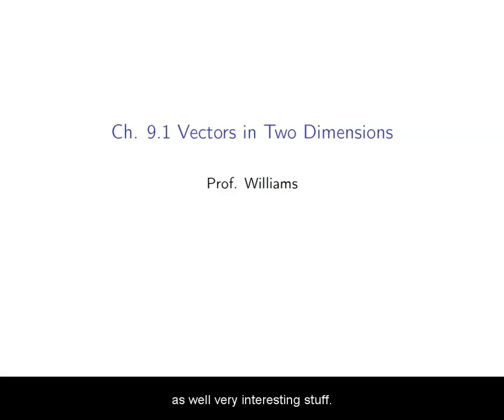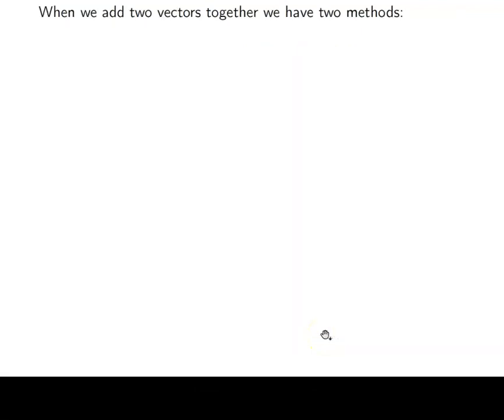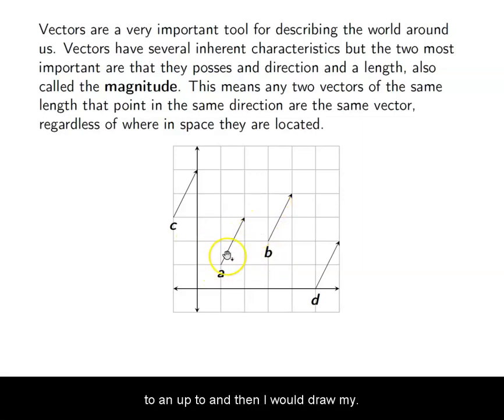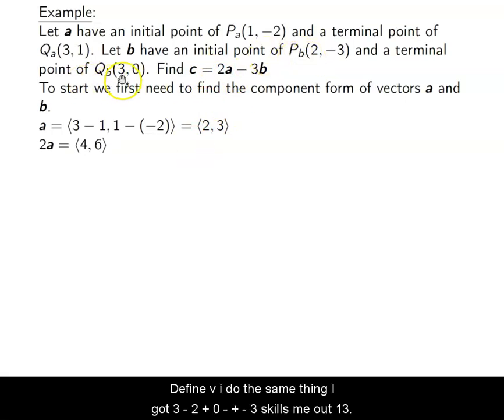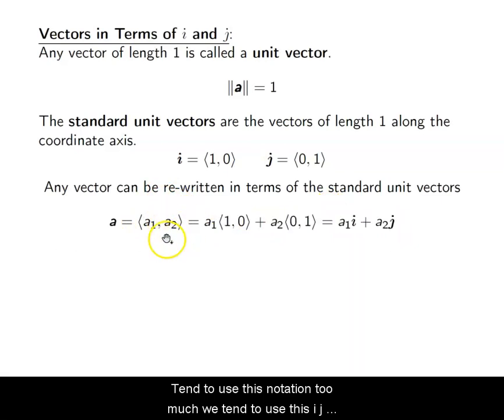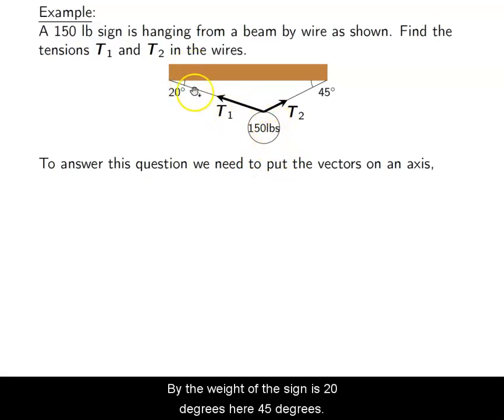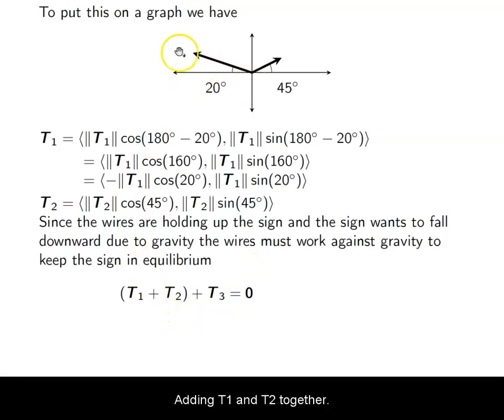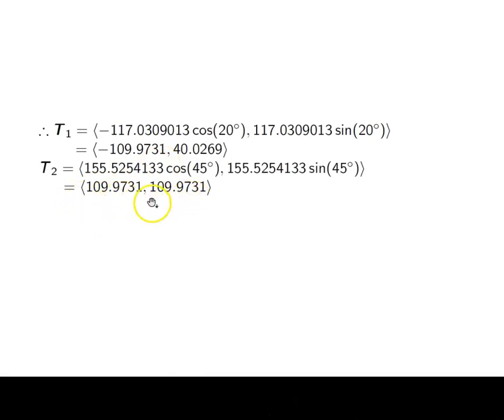Ch. 9.1 Vectors in Two Dimensions